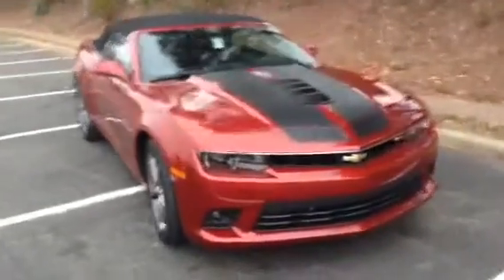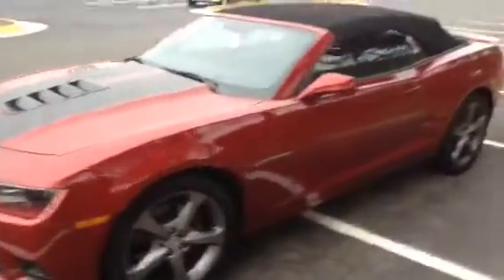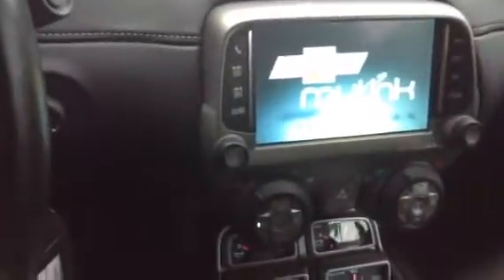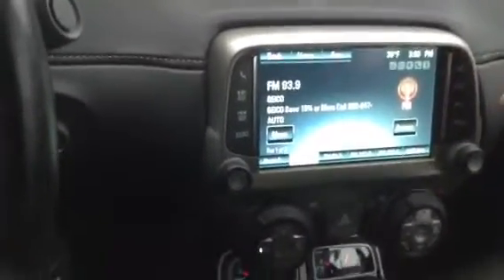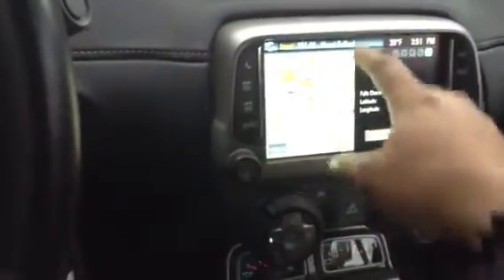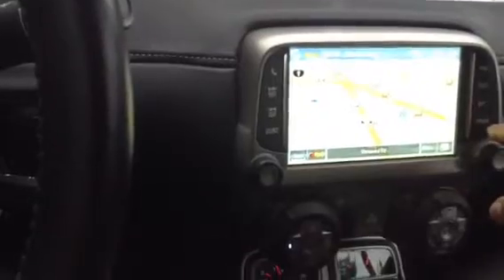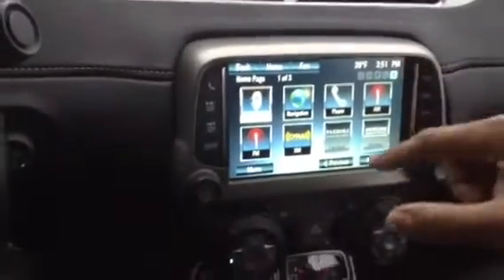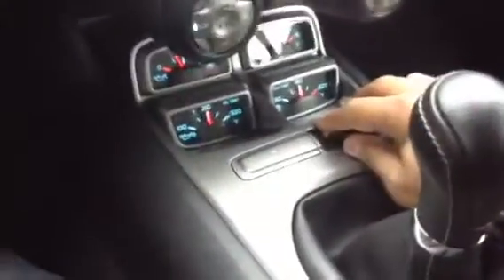A-List Rides: Chevrolet Camaro Convertible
AlwaysAList.com's inside look into the 2014 Chevrolet Camaro Convertible.